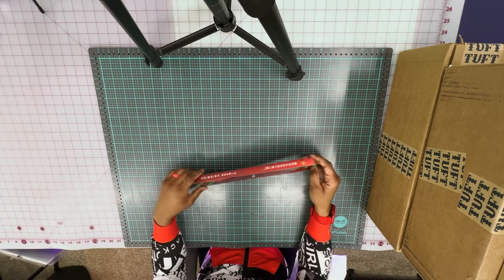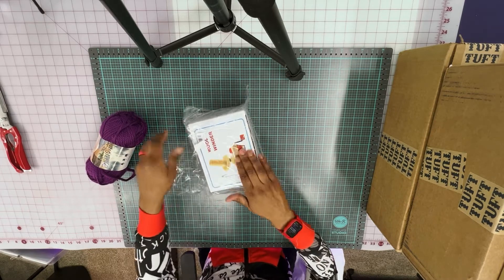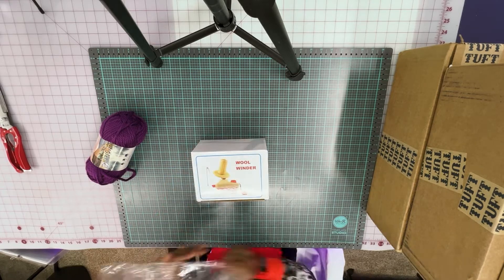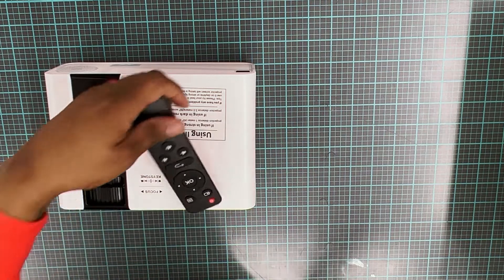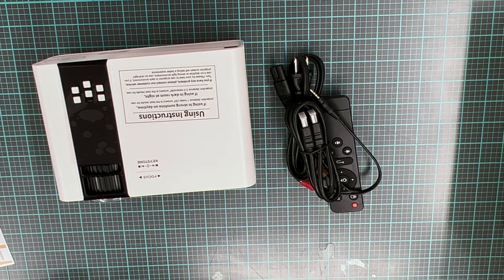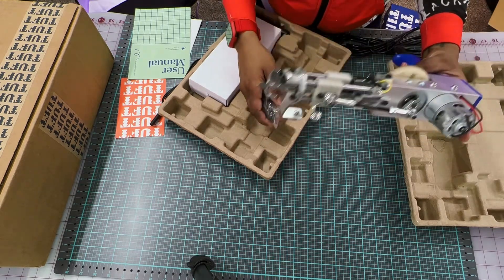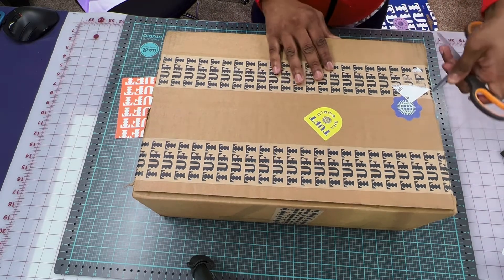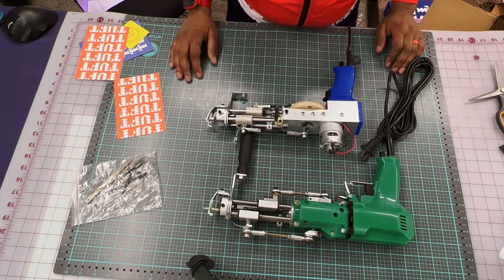Tufting (Rug Making) Supplies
These are the supplies I purchased to get started with tufting. I have not purchased finishing supplies because I am still researching different options. I hope to see you soon!